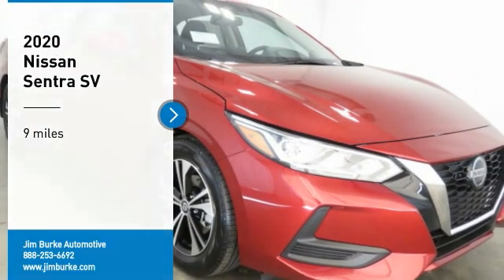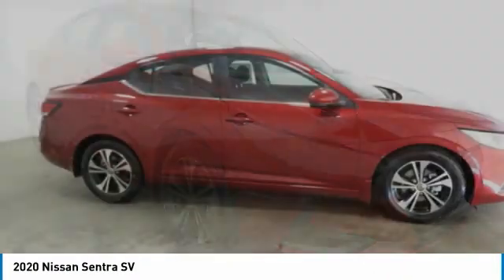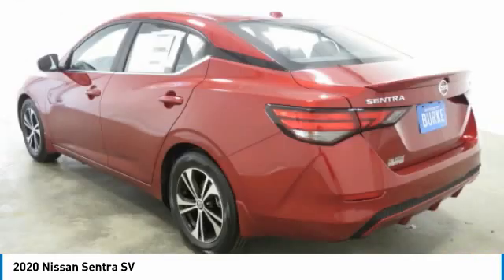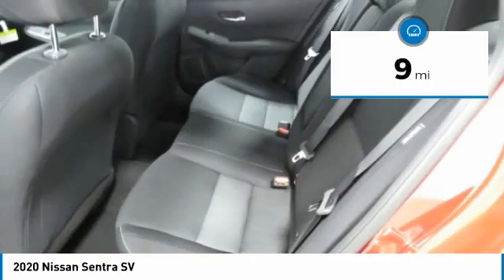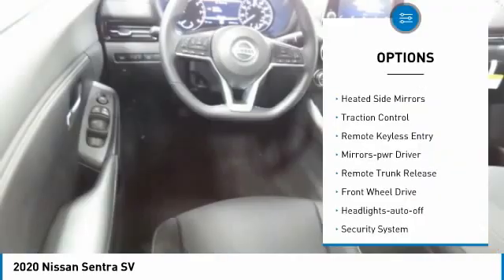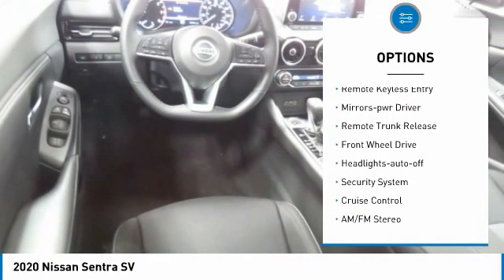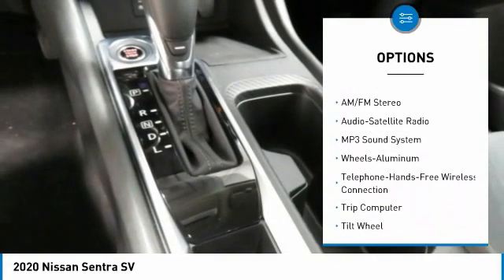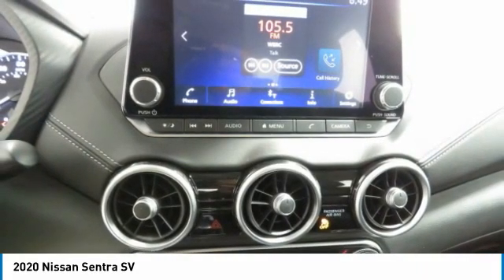2020 Nissan Sentra Birmingham AL NI20464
2020 Nissan Sentra SV

NOW OPEN! TO KEEP YOU SAFE, WE DELIVER!brbrBUY ONLINE-TEXT-EMAIL-CHAT-PHONE AND WE WILL DELIVER YOUR NEXT VEHICLE TO YOUR DOOR!brbrFROM OUR SALES FLOOR TO YOUR DOOR!brbrIT'S THAT EASY!brbrCVT with Xtronic, charcoal Cloth. Recent Arrival! Scarlet Ember Tintcoat 2020 Nissan Sentra SV FWD CVT with Xtronic 2.0L DOHC 29/39 City/Highway MPGbrbrbrPrice amount shown includes Mfg. Incentives, Jim Burke Protection Package, additional incentives can include, (Military, College Grad, Valued Owner or Competitive Owner). Offers, incentives, discounts and financing are subject to expiration and other restrictions. Customer must finance with dealer, see dealer for qualifications and complete details. Consumer has the option to return vehicle within Five Days of original date of sale for A VEHICLE OF EQUAL OR GREATER VALUE. The vehicle must be exchanged or returned during the applicable time period in the same condition as it was upon delivery to the purchaser, subject to normal wear and tear. Pricing does not include dealer add ons. *All mileage shown is approximate. Demonstrations and test drives will alter the original inventoried mileage. While we make every effort to ensure the data listed here is correct, there may be instances where some of the pricing, mileage, options or vehicle features may be listed incorrectly as we get data from multiple data sources. Price includes: $750 - Nissan Customer Cash - National. Exp. 05/04/2020